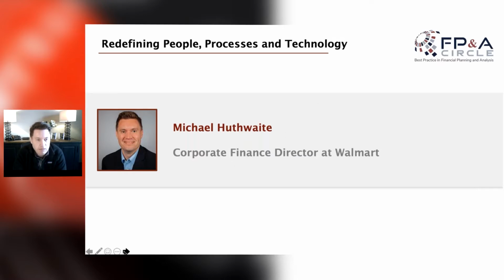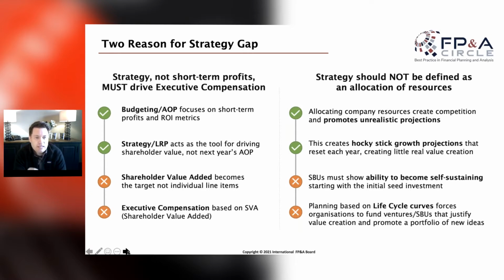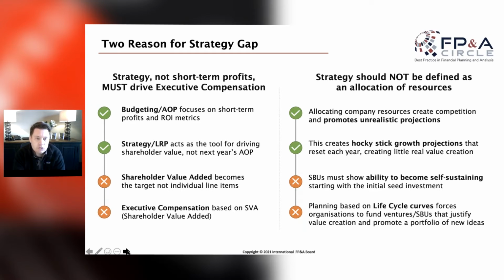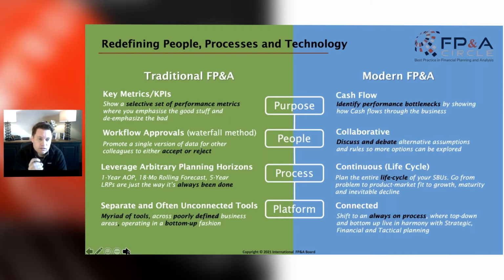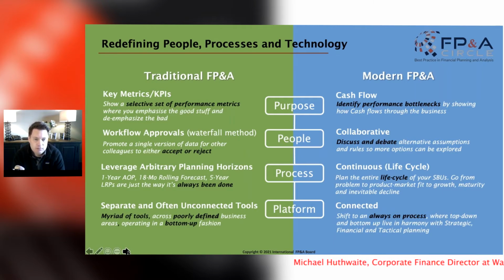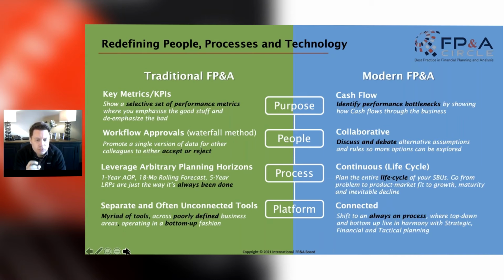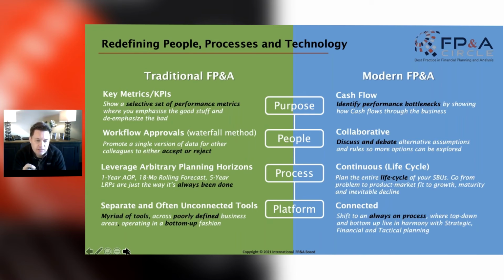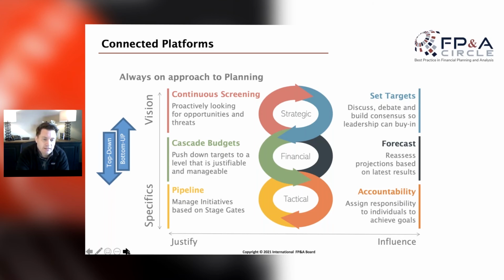Redefining People, Processes and Technology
There are arguably two main reasons for the Strategy-Execution Gap. The first is obvious: too much focus on short-term profits. The second is less immediately noticeable, but perhaps more deep-rooted: improper allocation of resources. So how can we use modern FP&A to address these problems and close the Strategy-Execution Gap?

Find out in this video presentation from Michael Huthwaite, Corporate Finance Director at Walmart.